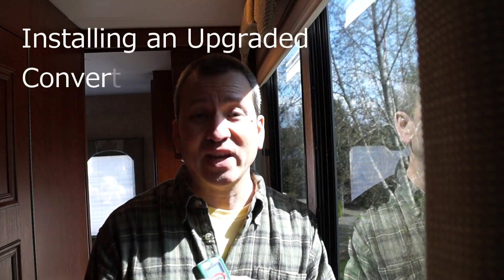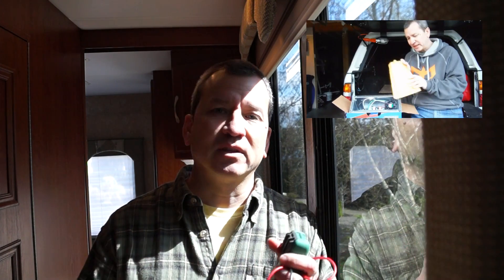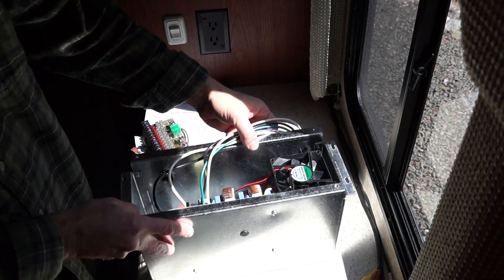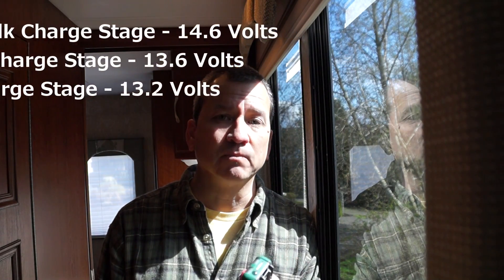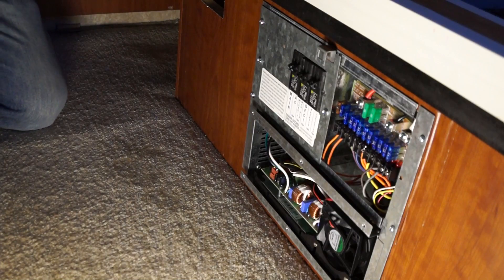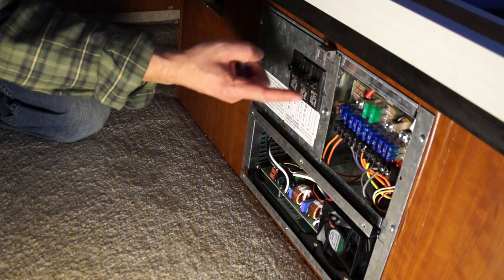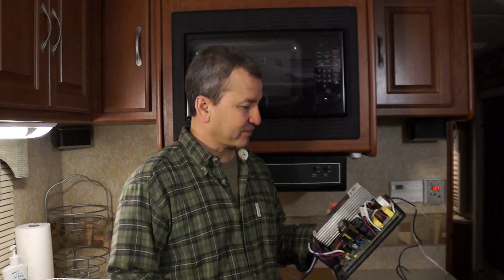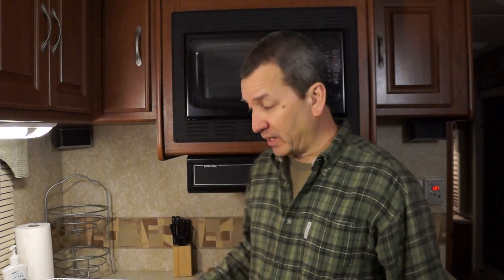How To: Upgrade to a Smart RV Converter Charger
Installation of a new converter/charger. Your RV batteries will last longer and charge faster with this RV Smart Converter/Charger. It has multi stage charging and will not over charge your battery. This DIY upgrade is not difficult and is made as a direct replacement for the stock unit. Watch me do it.

UPDATE (10/2019) - I've upgraded to Lithium Batteries and replaced the converter/inverter charger shown in the video to a Lithium battery compatible version of the same charger. Here's a link to the one I purchased and installed:
Progressive Dynamics Converter/Charger for Lithium (including LiFePO4) batteries: